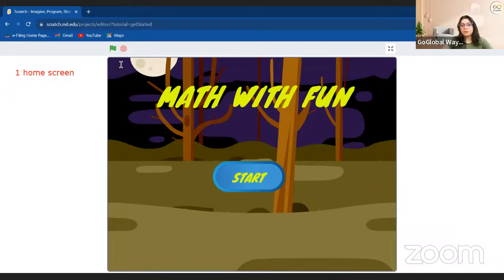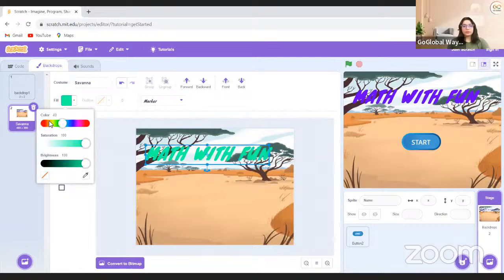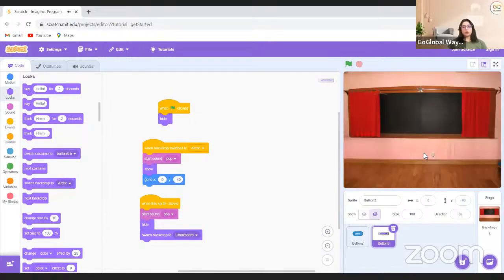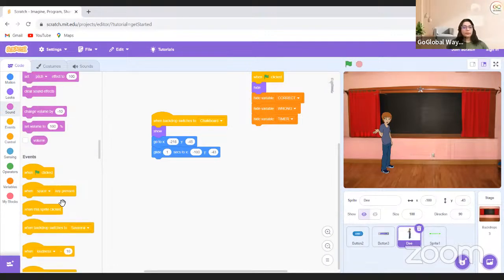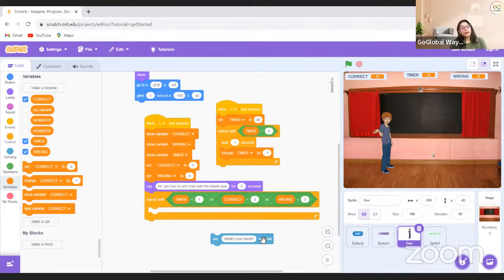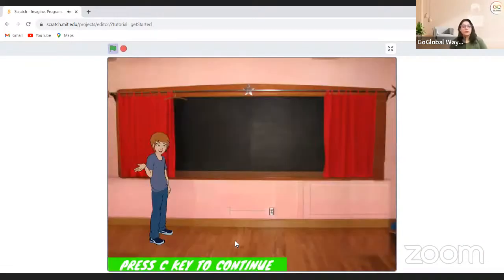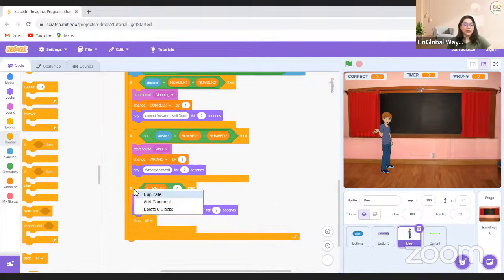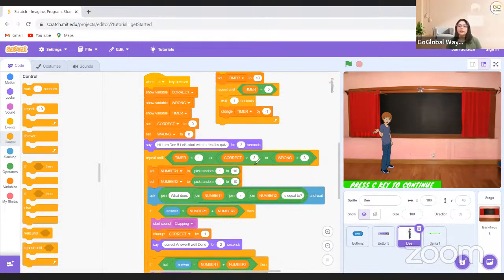Interactive Math Adventure | Interactive Math Adventure with Scratch | YouTube live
📚 Join us LIVE on September 16th for an exciting YouTube session! 🚀 Dive into the world of math and creativity with 'Interactive Math Adventure with Scratch.' 🧮 Get ready to explore, learn, and have fun while coding your way through mathematical wonders! 🌟

👉Date - 16 September
👉Time - 06:30PM